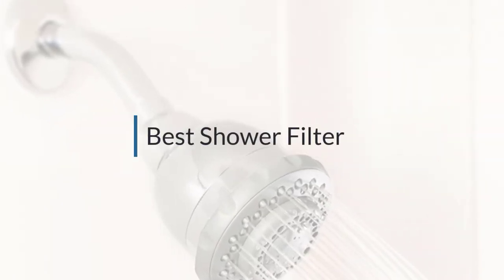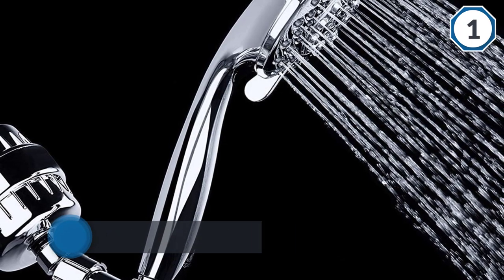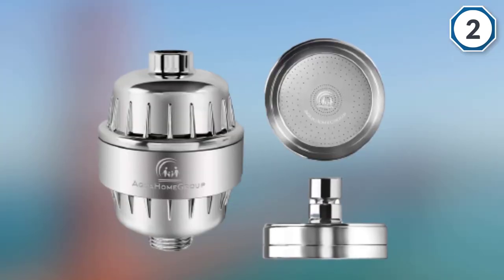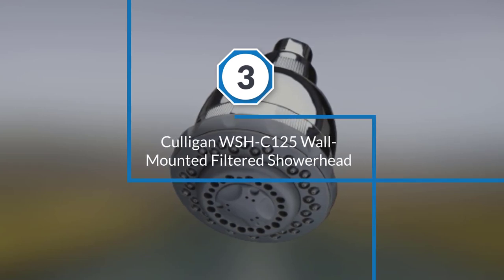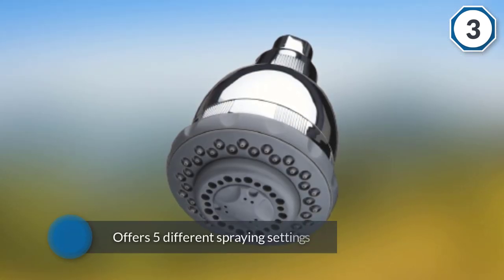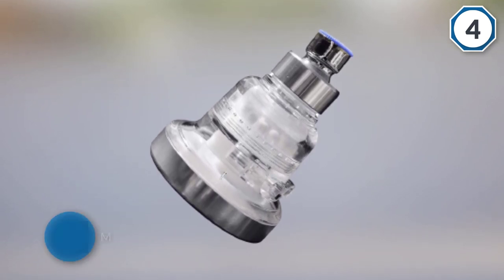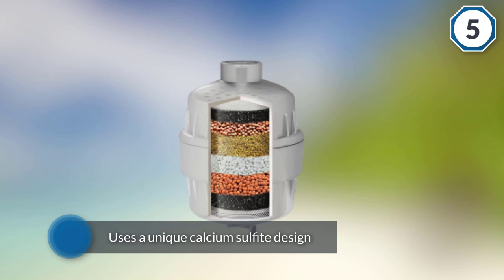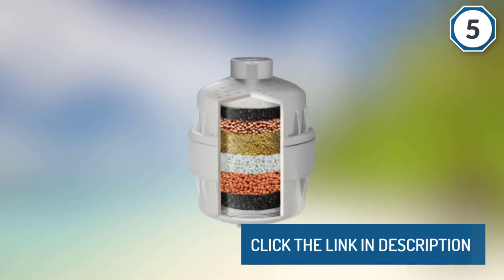Top 5 Best Shower Filters Review in 2023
Best Shower Filters featured in this Video:
0:17 1. AquaBliss High Output Revitalizing Shower Filter
1:18 2. AquaHomeGroup Luxury Filtered Shower Filter
2:18 3. Culligan WSH-C125 Wall-Mounted Filtered Showerhead
3:19 4. Filtered Shower Head - Chlorine Water Filter
4:19 5. Captain Eco Shower Filter

What is the Best Shower Filter?
If you are looking for the top Shower Filter, then you are in the right place. Because we are delivering the most relevant and necessary information about the tool. Literally, the Tool Wizard team read countless reviews from the real users, and make their own ranking based on the product features, value for the money, the reputation of the manufacturer.